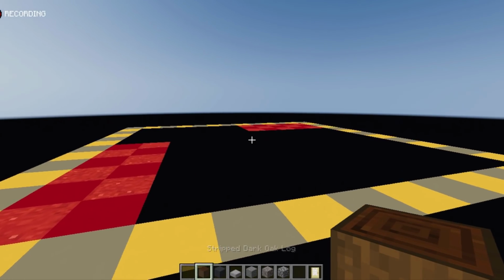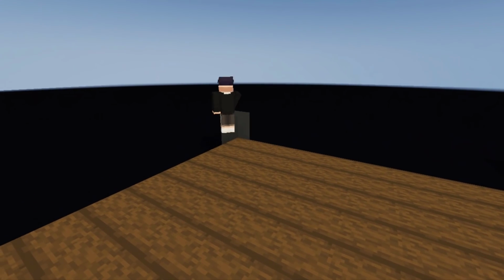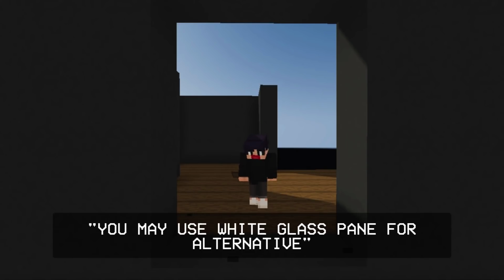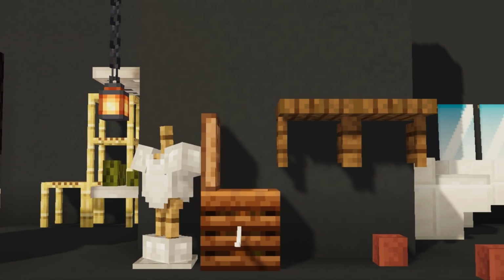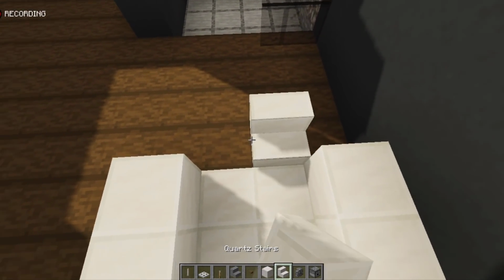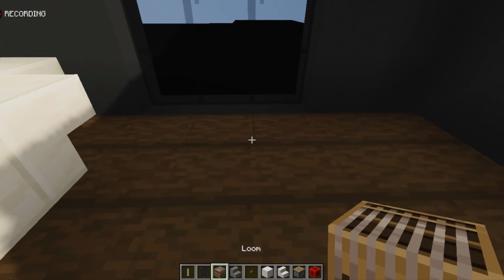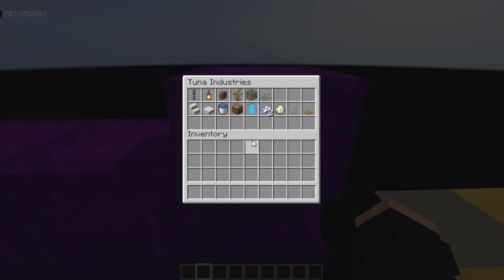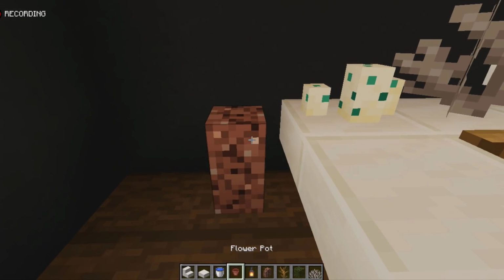Minecraft Room tutorial : Modern Bathroom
A cozy minimal Bathroom for your House.

Timestamps
0:00 - Intro
0:21 - Materials
0:44 - Dimensions & Framework
3:11 - Furnitures & Interior Work
7:06 - Fanarts of the day!
7:29 - Outro